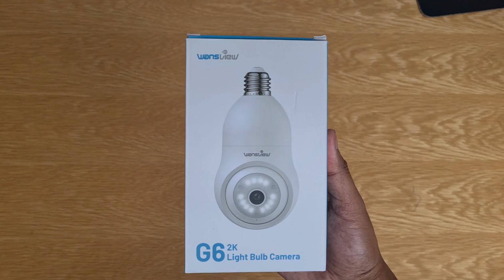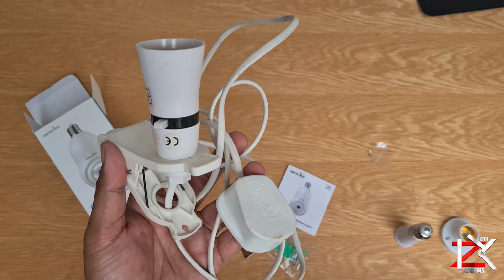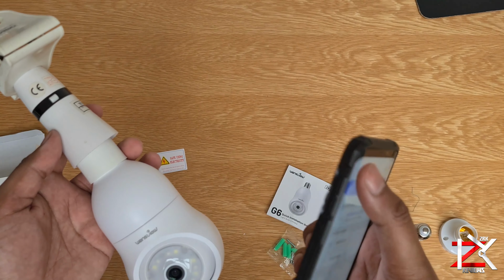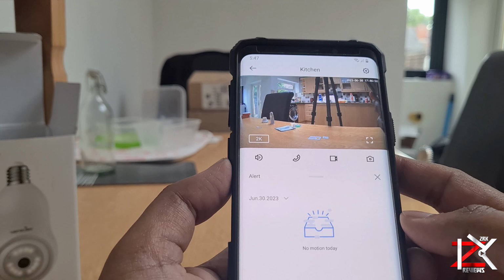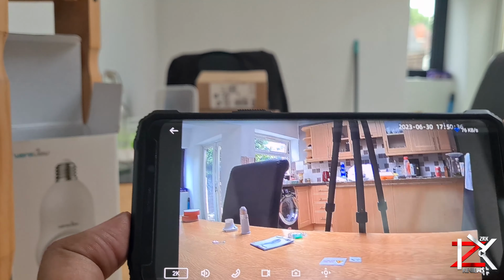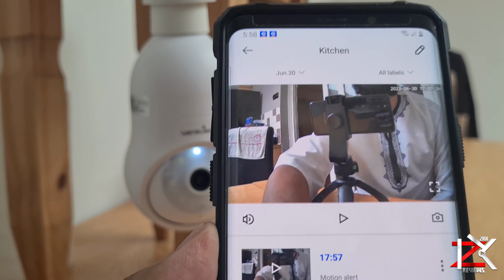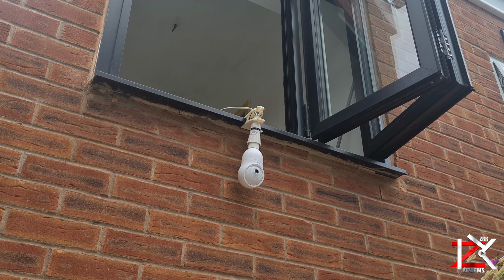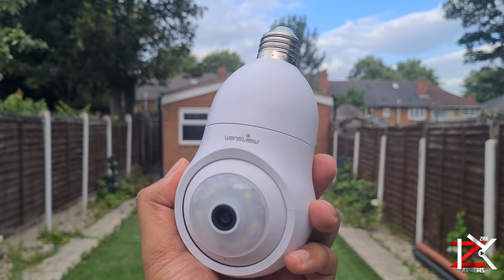Keep Your Home Safe - How To Install & Setup Wansview Light Bulb Camera - Same Features As Ring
Definitely need the Wanvsview light bulb camera in your home whenever you go on holiday, we normally have camera's outside our home but best to have them inside too for that peace of mind.